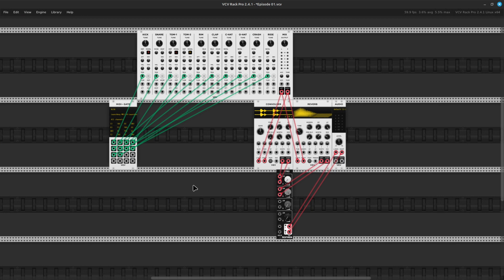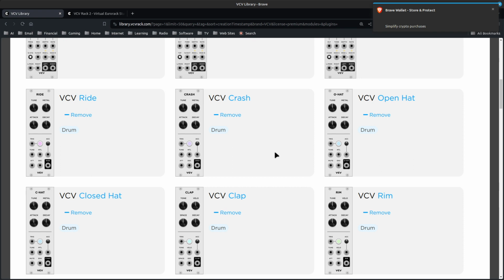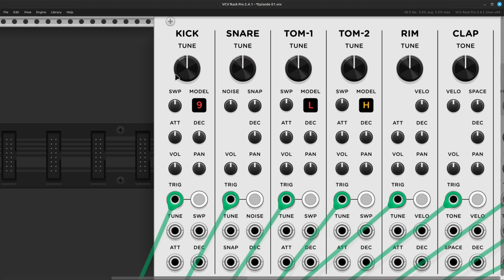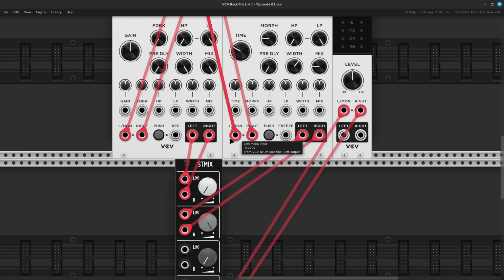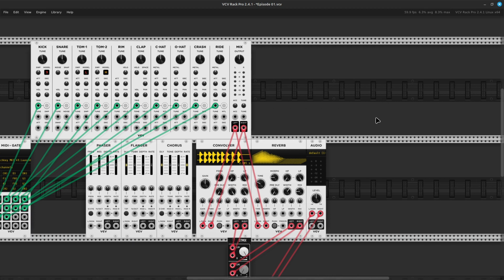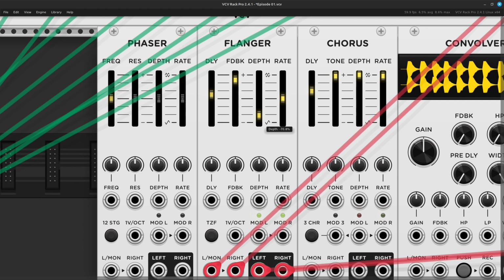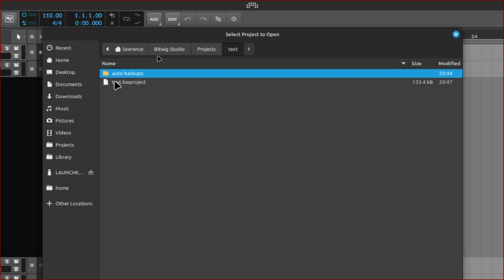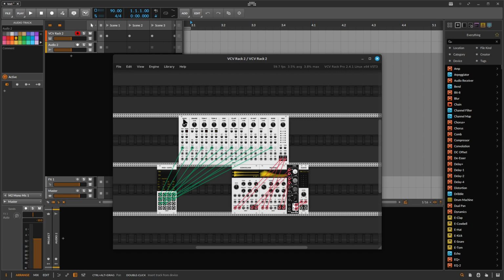Learn Synthesis with VCV Rack S03E01 - Rack 2 Pro, Drum, and Sound Stage Bundle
This episode provides a short overview of what is included with the VCV Rack Pro version. The Pro version can either be purchased on its own or as a bundle including the drum modules and sound stage. VCV Rack, the virtual Eurorack modeling software has a ton of free modules and can be very effective without going for the Pro version, but The Pro does have some perks that are really nice, such as the ability to be loaded as a VST plugin and saved with your DAW's project file, a chorus, a flanger, a phaser, reverb, and concolver  that sound really goo. The special price bundle that includes the drum machine, drum modules, and sound stage is also a good deal. We take a look at ell these components in this episode is a quick overview.

Links